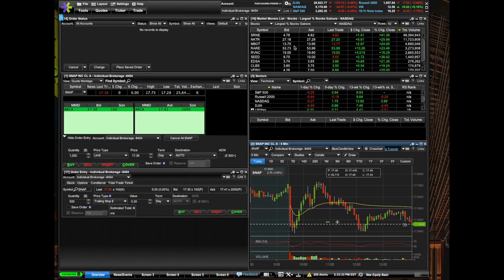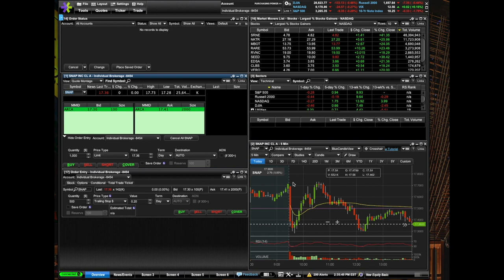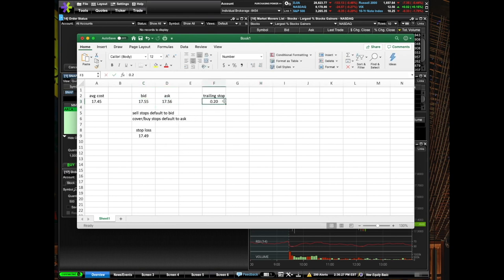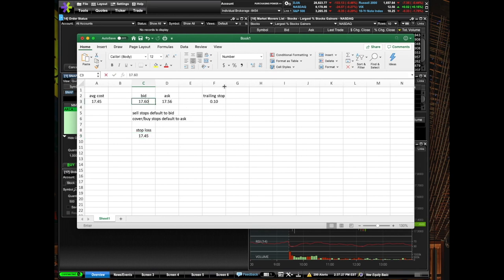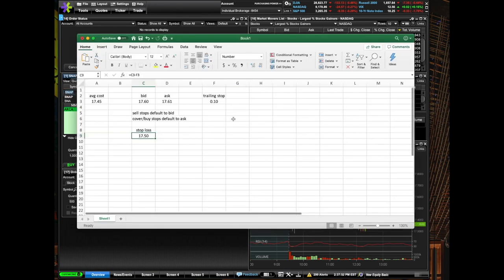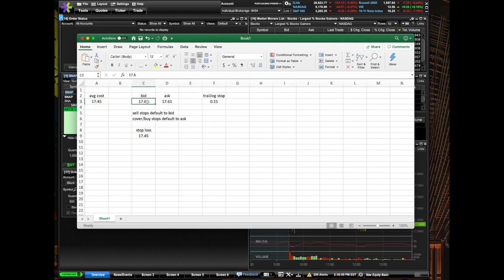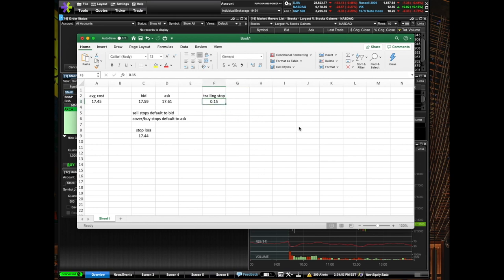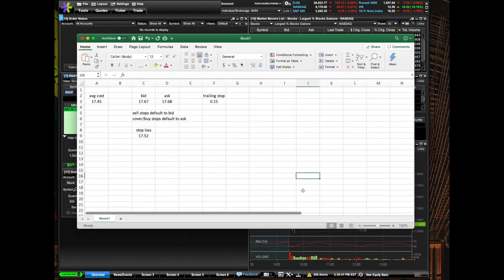How To Use A Trailing Stop Loss | Trading Basics | Ep. 56 [PREVIEW]